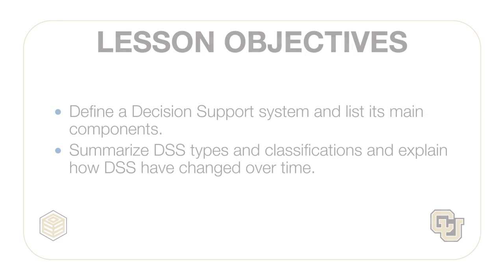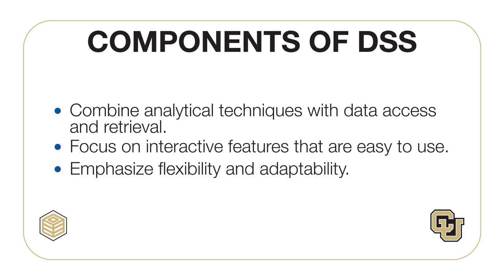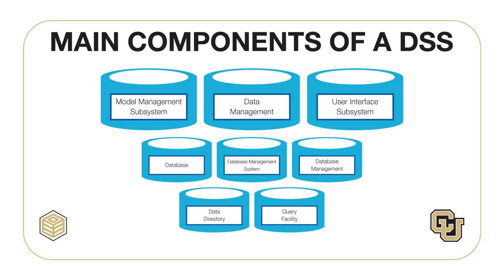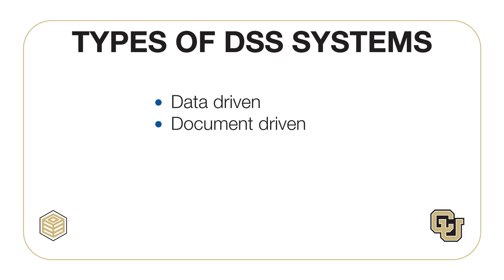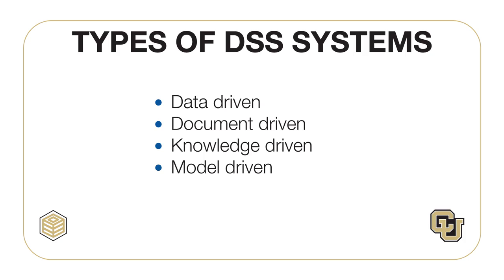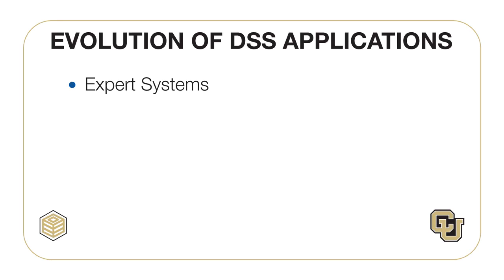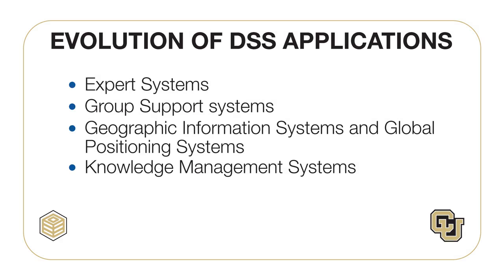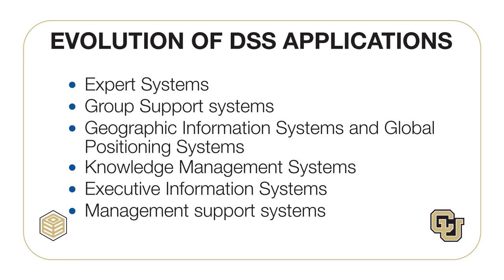Decision Support Systems Video Lecture - Business Intelligence Concepts, Tools, and Applications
Link to this course:
Ideally, the courses should be taken in sequence.  You’ll have the opportunity to work with large data sets in a data warehouse environment and will learn the use of MicroStrategy's Online Analytical Processing (OLAP) and Visualization capabilities to create visualizations and dashboards.

The course gives an overview of how business intelligence technologies can support decision making across any number of business sectors. These technologies have had a profound impact on corporate strategy, performance, and competitiveness and broadly encompass  decision support systems, business intelligence systems, and visual analytics. Modules are organized around the business intelligence concepts, tools, and applications, and the use of data warehouse for business reporting and online analytical processing, for creating visualizations and dashboards, and for business performance management and descriptive analytics.
Business Intelligence, Data Analysis, Data Visualization (DataViz), Microstrategy
Course is useful and informative in general. Assignments need to be more thinking dependent not so directed and guided like that. However, the final assignment was very good.,This is the perfect blend of theory and practice. Well organized, great assignments, lots of reading material and an experienced instructor. I need not say more.
Module 1 explains the role of computerized support for decision making and its importance. It starts by identifying the different types of decisions managers face, and the process through which they make decisions. It then focuses on decision-making styles, the four stages of Simon’s decision-making process, and common strategies and approaches of decision makers. In the next two lessons, you will learn the role of  Decision Support Systems (DSS), understand its main components, the various DSS types and classification, and how DSS have changed over time. Finally, in lesson 4, we focus on how DSS supports each phase of decision making and summarize the evolution of DSS applications, and on how they have changed over time.  I recommend that you go to Ready Made DSS sites and use some of DSS that are listed for various types of decisions. You will need to install MicroStrategy Desktop to analyze three stand-alone offline dashboards in a peer-evaluated exercise.